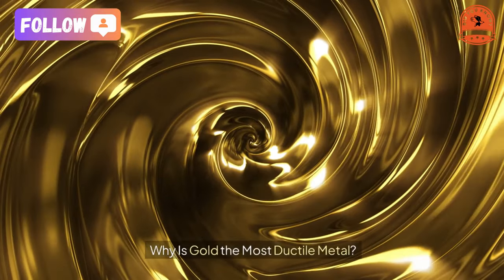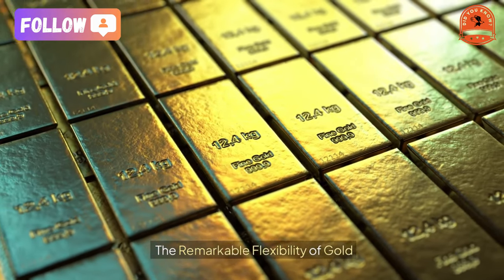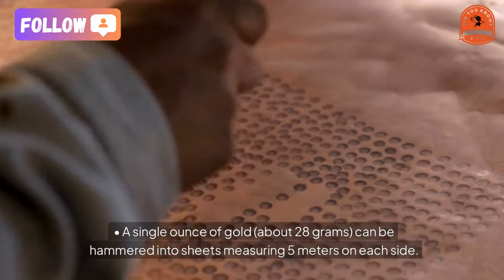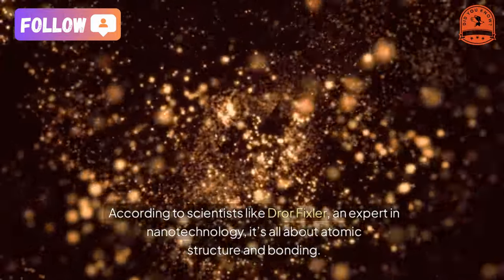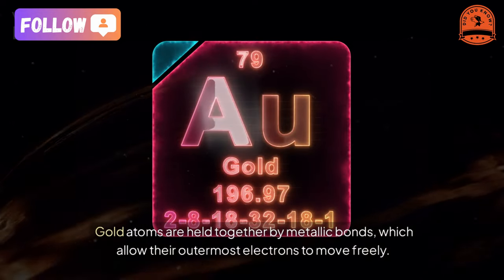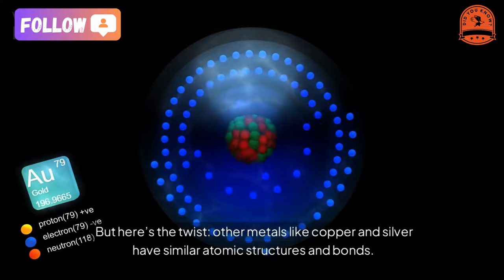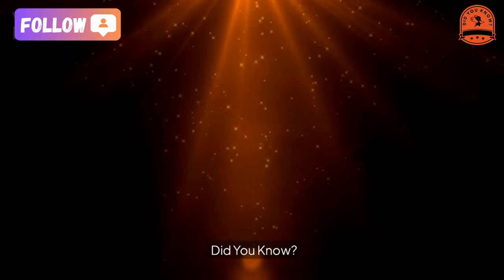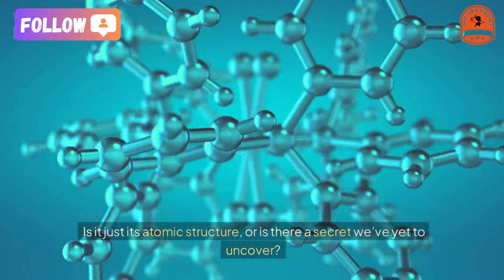[did you know] Why Is Gold the Most Ductile Metal?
Why Is Gold the Most Ductile Metal? The Science Behind Its Amazing Flexibility
Gold isn’t just a shiny metal—it’s also the most ductile element on Earth. But what does that mean, and why is gold so incredibly flexible? Let’s dive into the science behind this fascinating property and uncover why gold has captured humanity’s imagination for centuries.
The Remarkable Flexibility of Gold
Ductility measures how much a material can be stretched, hammered, or reshaped without breaking. And gold? It’s the undisputed champion!
• A single ounce of gold (about 28 grams) can be hammered into sheets measuring 5 meters on each side.
• Gold foil can be as thin as 0.000127 millimeters, making it 400 times thinner than a human hair.
• Incredibly, gold can even be hammered to a thickness thinner than a wavelength of visible light!
What Makes Gold So Special?
According to scientists like Dror Fixler, an expert in nanotechnology, it’s all about atomic structure and bonding.
1. Atomic Structure:
Gold has a face-centered cubic crystal structure, where each atom is surrounded by 12 neighbors. This tightly packed arrangement lets atoms slide past each other without breaking the overall structure.
2. Metallic Bonds:
Gold atoms are held together by metallic bonds, which allow their outermost electrons to move freely. This “electron cloud” lets gold atoms shift smoothly, giving the metal its exceptional ductility.
3. Resistance to Oxidation:
Unlike copper or silver, gold doesn’t bond easily with oxygen, so it doesn’t form brittle oxide layers. This purity helps gold maintain its flexibility over time.
The Mystery of Gold’s Superiority
But here’s the twist: other metals like copper and silver have similar atomic structures and bonds. Yet, they’re not as ductile as gold. Why? Scientists like Mark Jones suggest there’s more to the story, but the exact reasons remain a golden mystery!
Gold isn’t the softest metal—that title goes to cesium, which is so soft it can be cut with a butter knife. However, cesium and even liquid mercury can’t match gold’s unique blend of strength and flexibility.
What do YOU think makes gold so unique? Is it just its atomic structure, or is there a secret we’ve yet to uncover?

★ Music editing software: dj virtual 9
★ Editing software: Camtasia9
★ Rendering software: FastStone Capture
★ In the video, images and content of some other units are used. For objective reasons, we cannot send your application letter. Hoping for everyone's understanding.